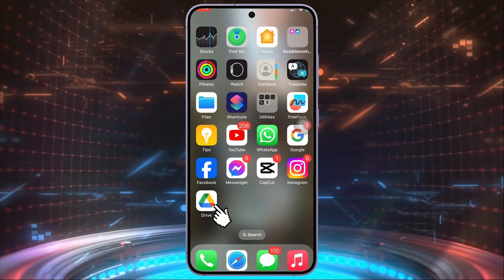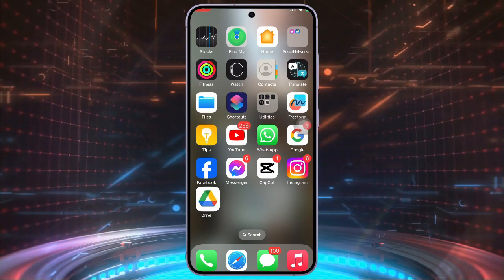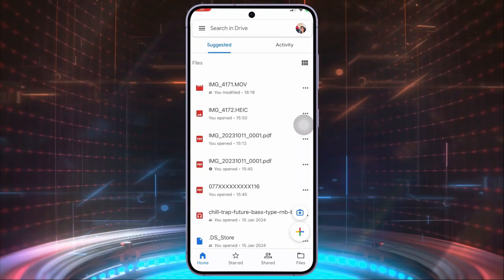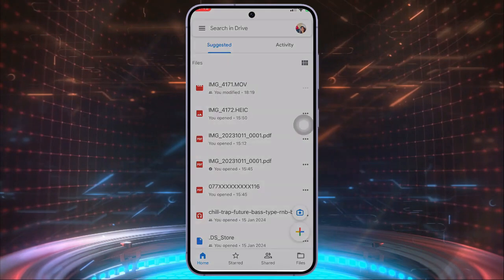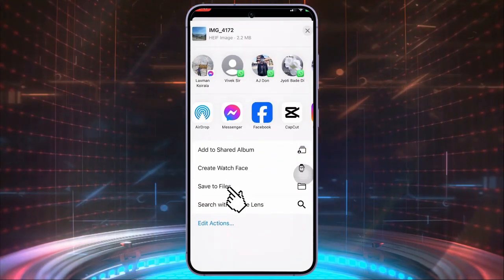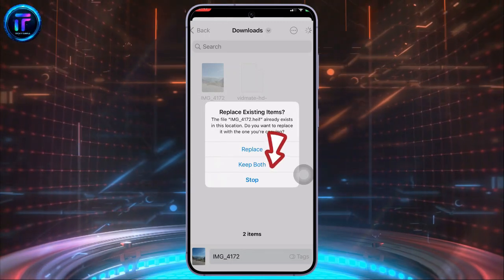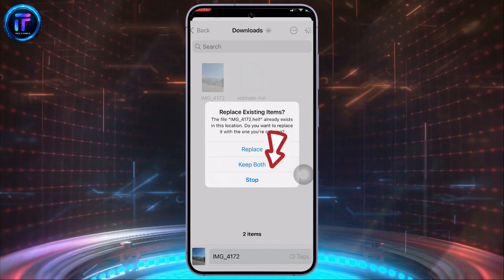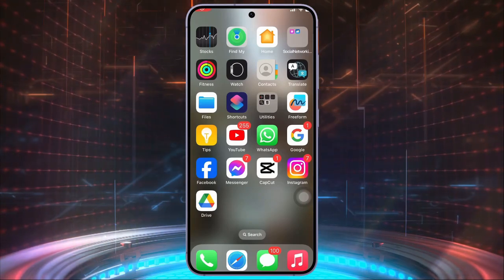How to Download All Photos From Google Drive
In this video, we'll guide you through the process of downloading all your photos from Google Drive effortlessly. Whether you want to back up your memories, free up storage, or move your files to another platform, this tutorial will show you how to quickly and efficiently download multiple photos at once. Learn useful tips for managing your files and ensuring you don't lose any important images.